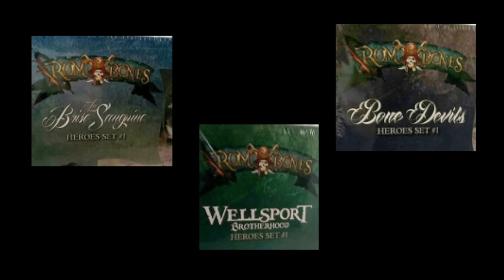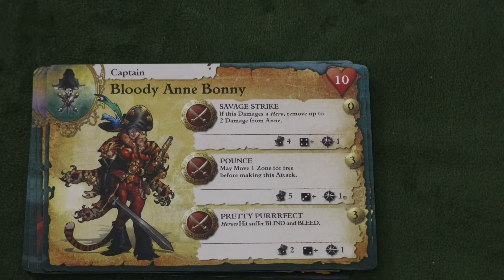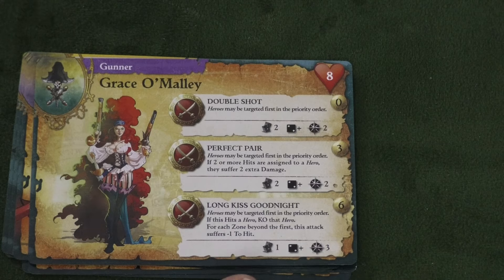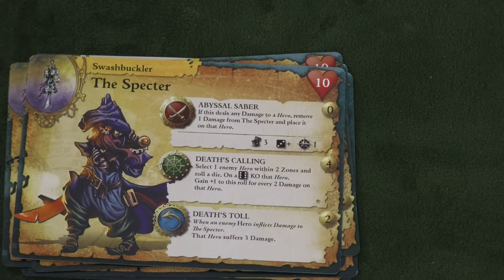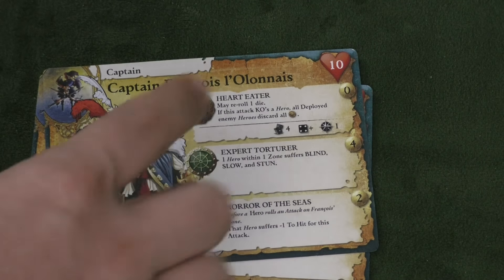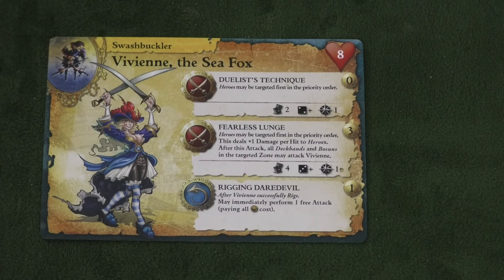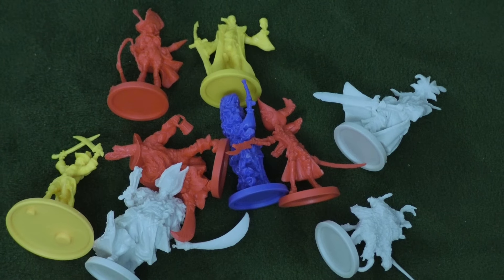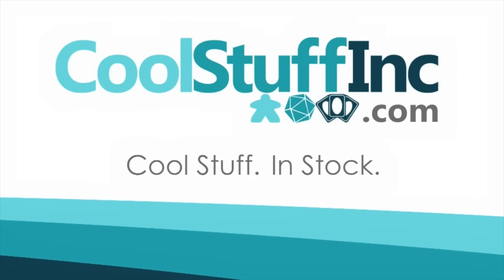Rum & Bones: Hero Packs Part 1 - with Tom Vasel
Tom Vasel takes a look at the Wellsport Brotherhood, Bone Devils, and La Brise Sanguine Hero packs for Rum & Bones!

00:00 - Introduction
01:09 - Overview
05:29 - Final Thoughts